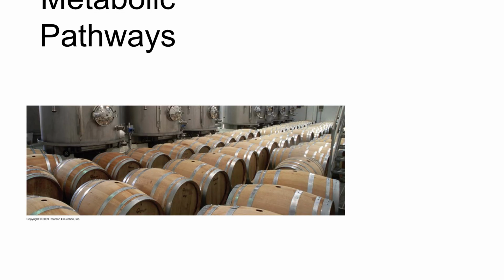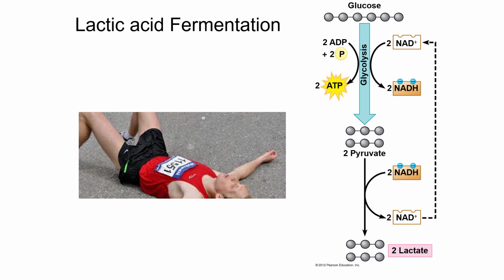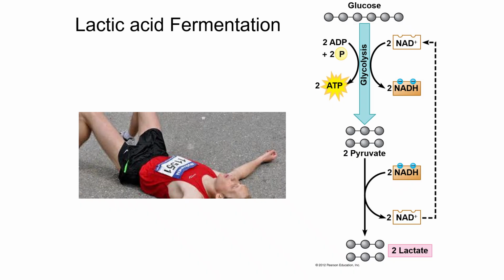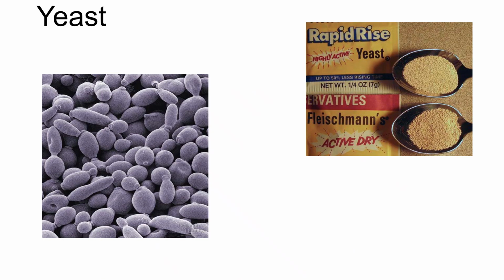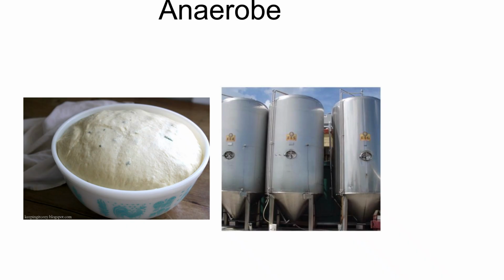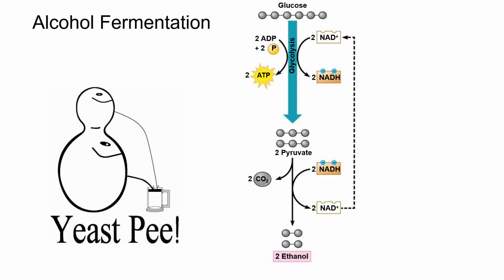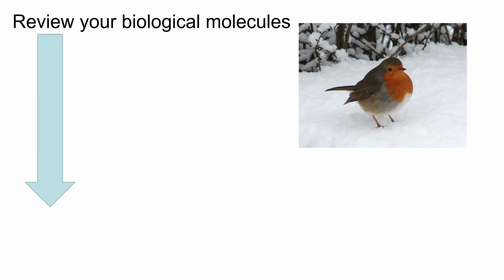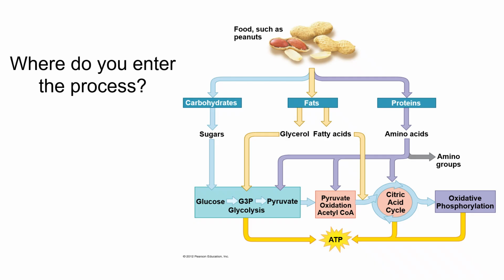BIO121 MiniL Fermentation and Metabolic Pathways